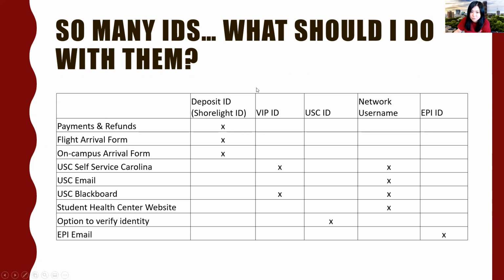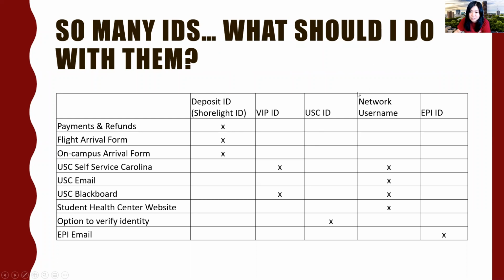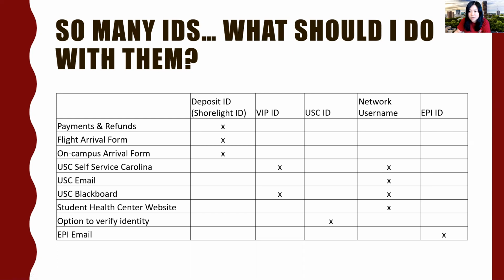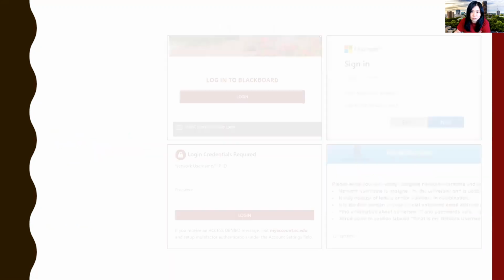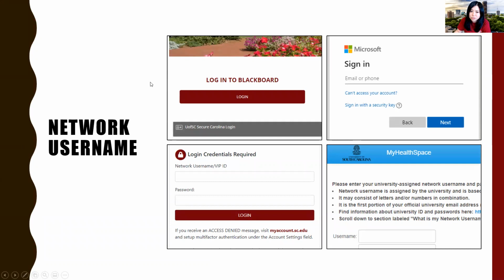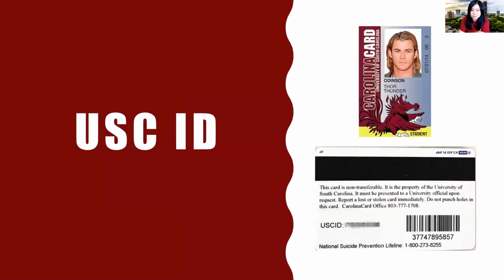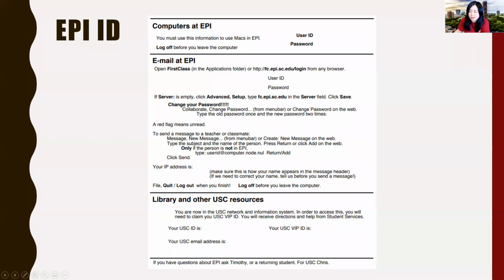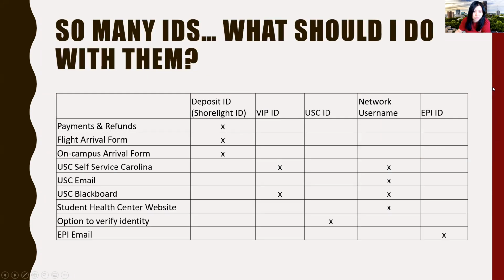How to use your IDs